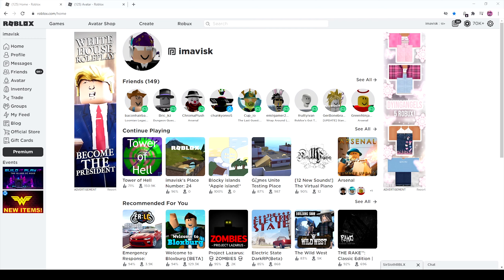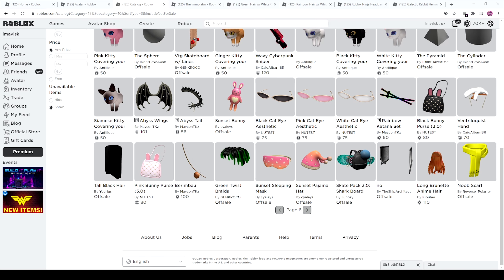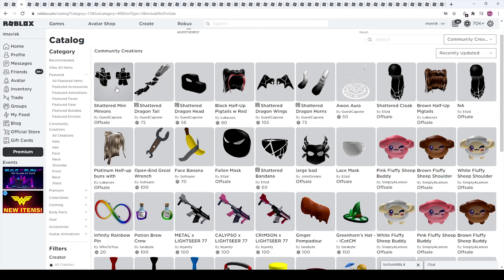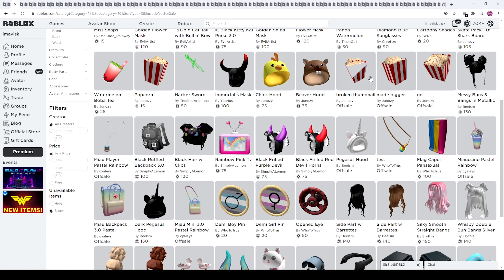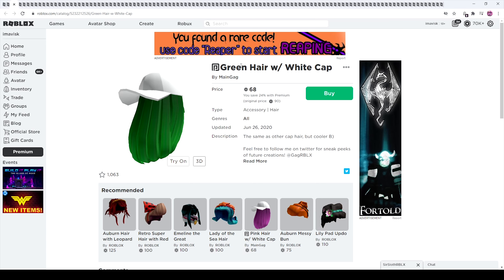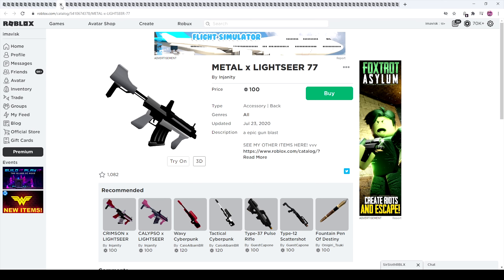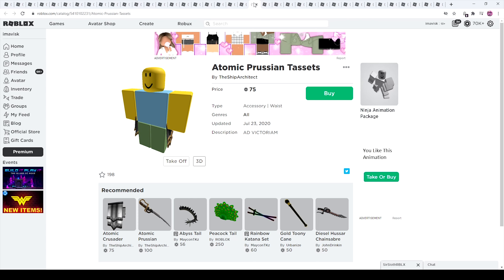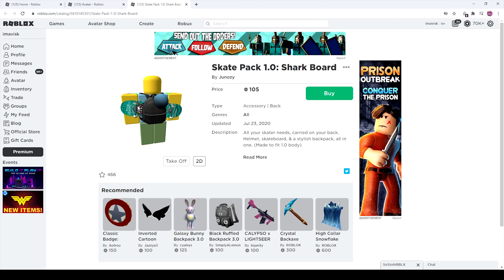Roblox UGC Review #32 | Cartoony Items, Pajama Items, Kittys and more!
In this episode we are going to take a look at the UGC Catalog ^^